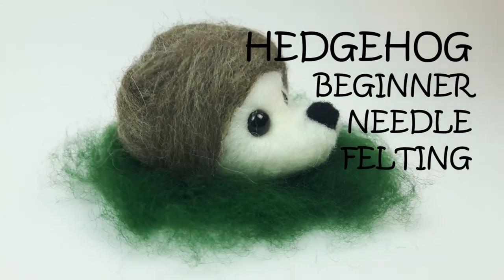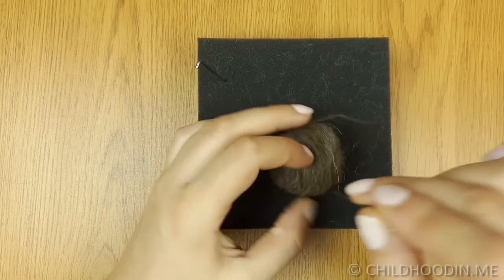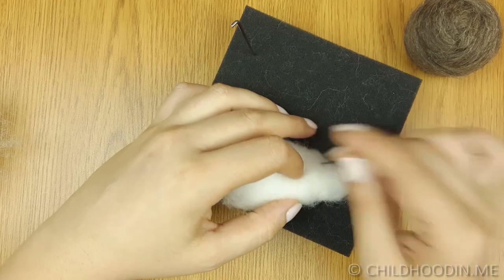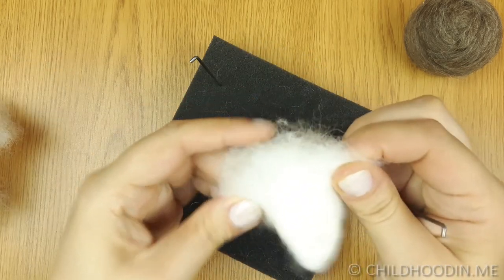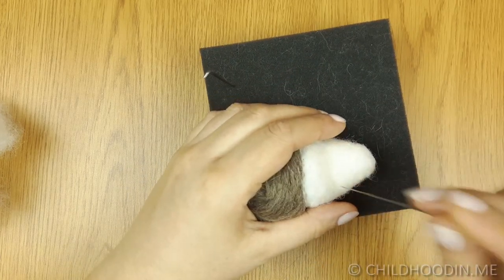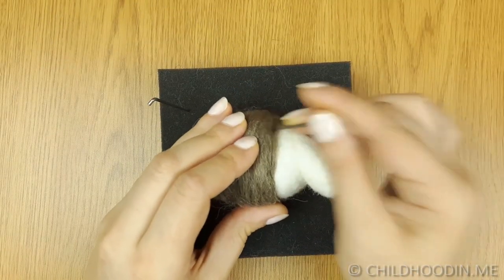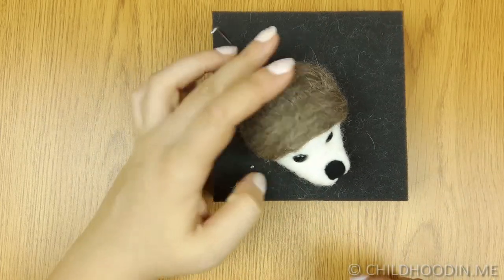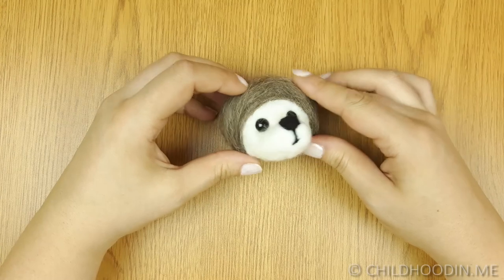Hedgehog Needle Felting Tutorial for Beginners (plus kit)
In this beginner tutorial I show how to needle felt a simple (but hopefully cute :) hedgehog. Let me know what you think in comments!